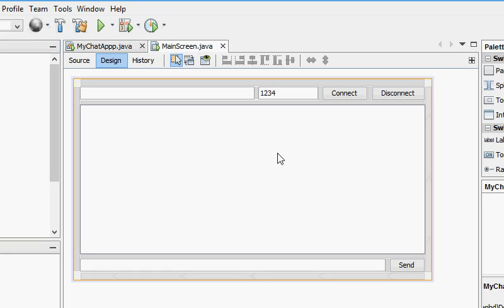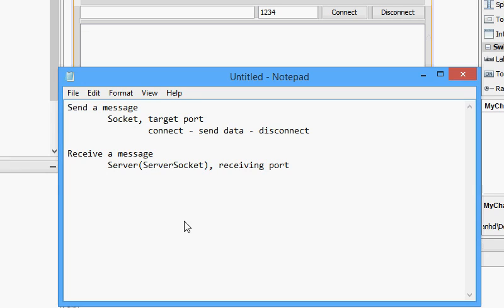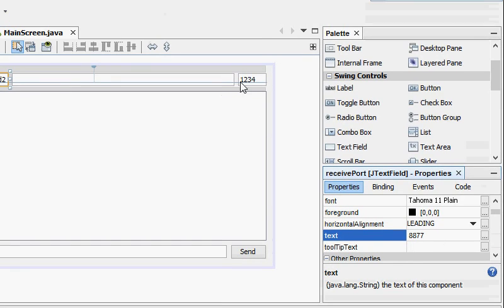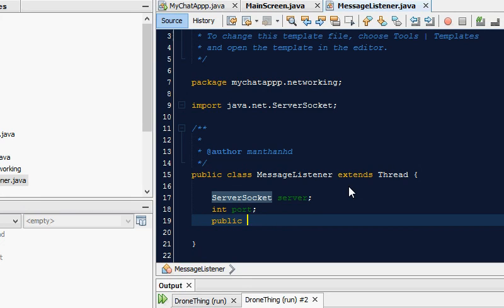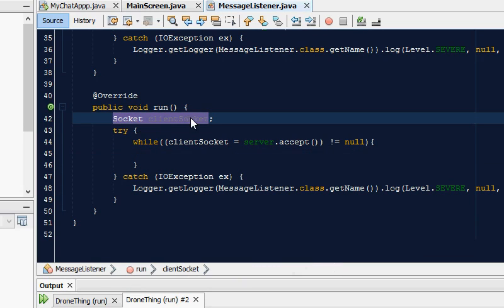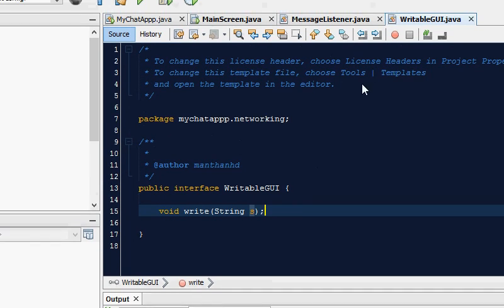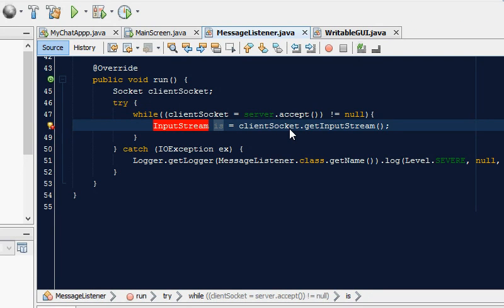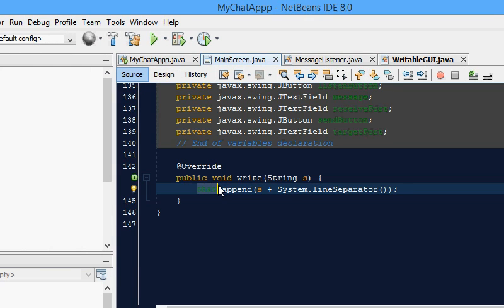Writing Code - Building a chat application in Java - Session 2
In this video we write receiving message part of the back-end code for the chat application.